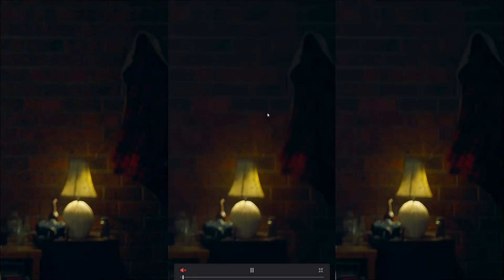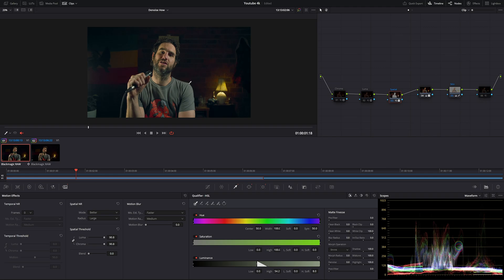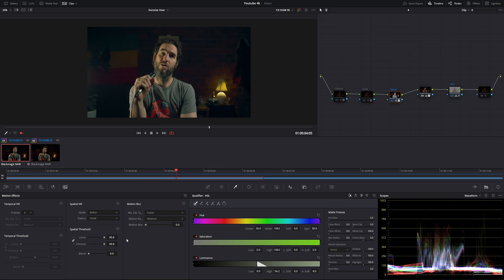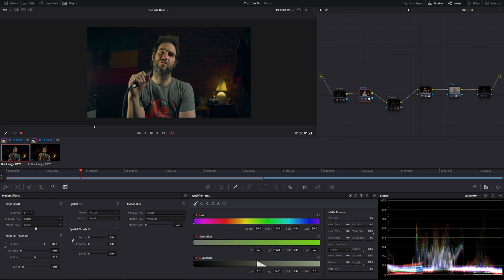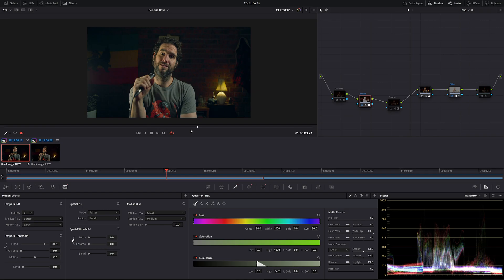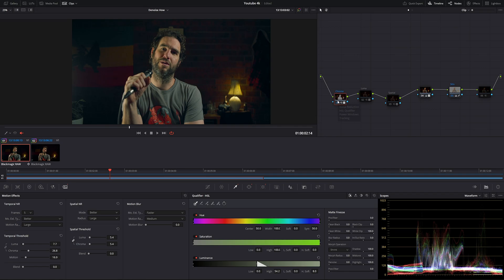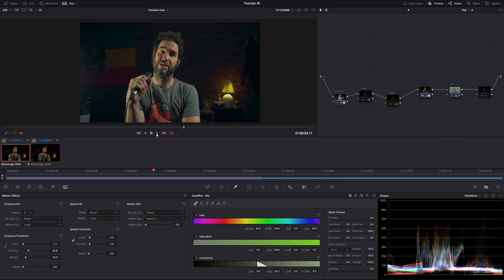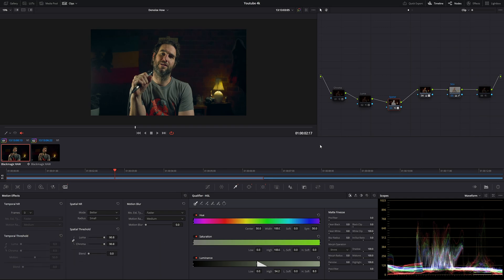Noise Reduction in Davinci Resolve - Are you doing it wrong? (Watch out for the Butterman)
How does noise reduction work in Davinci resolve 18?
It can be a complicated set of tools to get right, but in this exciting (sort of) video we'll do some tests to get the best out of noise reduction.

0:00 - Intro
0:41 - How to get to noise reduction
0:50 - Noise reduction choices
1:04 - Node Setup
1:22 - Spatial noise reduction
1:26 - Skin power window
2:05 - Spatial noise reduction settings
3:34 - Spatial Results
3:52 - Temporal Luma noise reduction
6:39 - Temporal Noise reduction motion (mistakes)
7:46 - Temporal Noise Reduction (best settings)
10:00 - Side by side comparison
10:42 -Outro